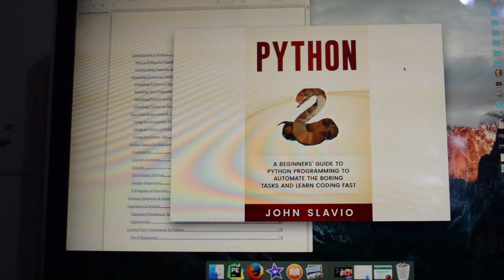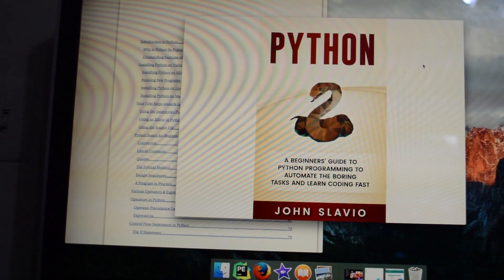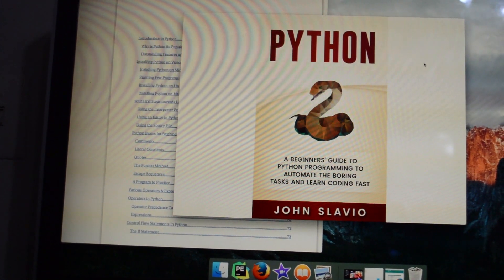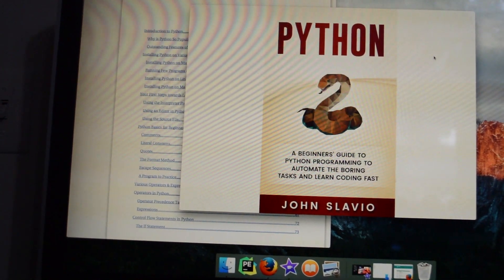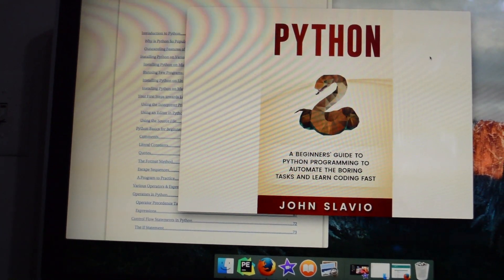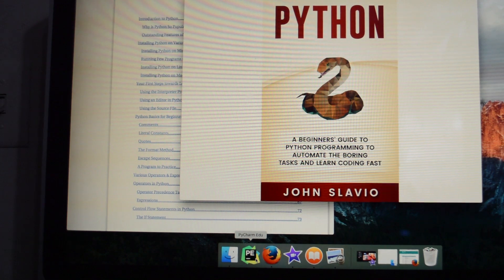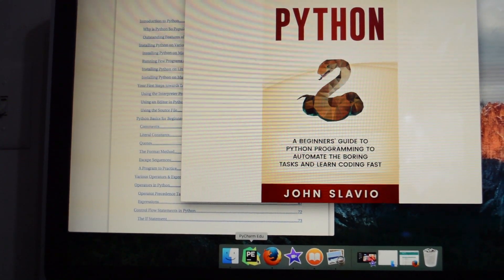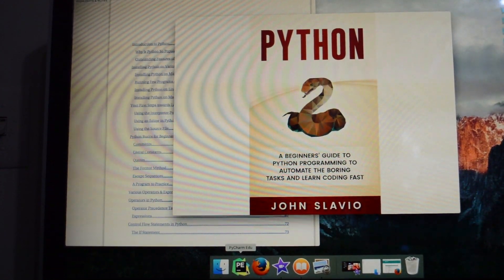Preppers Should Learn to Code Python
Many preppers focus on old skills like bushcraft and homesteading, but don't forget to realize that we also live in a tachnology filled world.  Having the ability to code can come in handy.

Python (from monty python) is a first programming language for many.  It is easy to learn, easy to read, and there is a lot of libraries of code snippets so you can plug and play bits of code to make larger programs fast.

Python is used with arduino's to make electronic devices, can make phone aps, runs many websites, and even NASA uses it in their scientific probes and computer programs.

If you have knowledge of Python and a base skill in electronics and mechanics you can take a laptop and plug into into a dead tractor and make it run.  You can hack in every sense and really get things done.

Now, I am trying to learn Python myself, and I chose to use the ebook "Python: A Beginners’ Guide to Python Programming to automate the boring tasks and learn coding fast (Machine Learning techniques for database programming and computer languages".  It is $5.oo on kindles and pretty easy to use.  It is a step by step guide for computers using windows, linus, and OS as well as some other operating systems.  It tells you how to find free Python editors, and walks you through the learning steps.